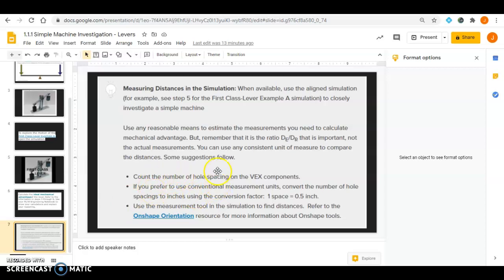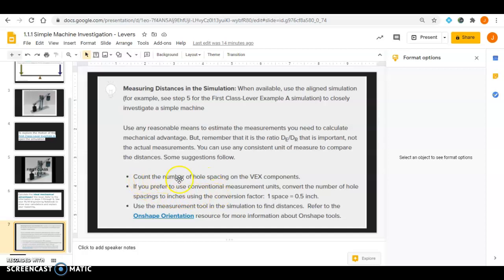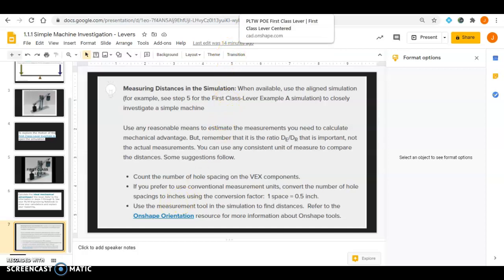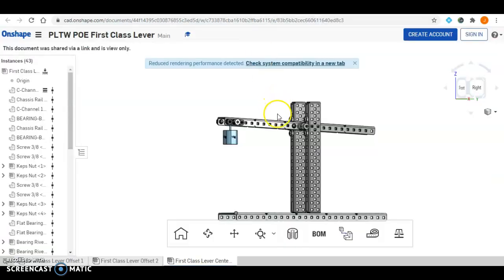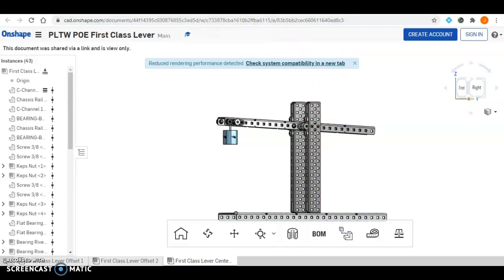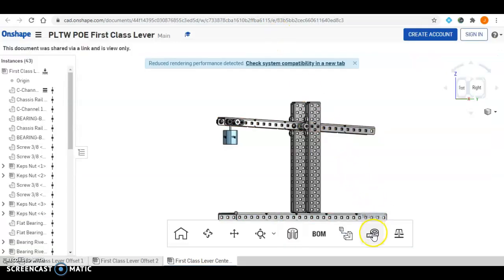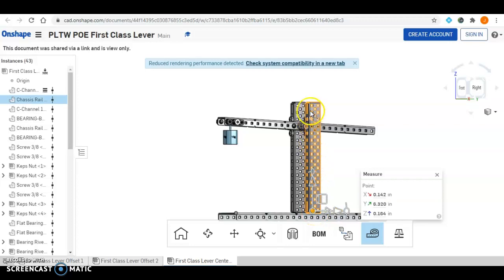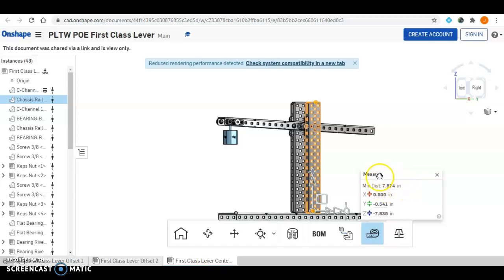Measuring Distance in OnShape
Video showing how to use distance measurement tool in OnShape.